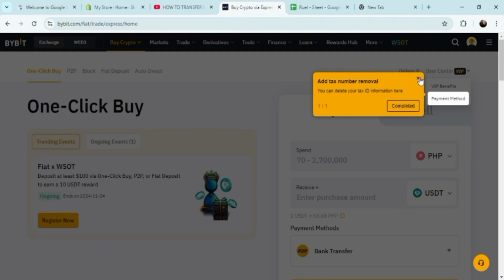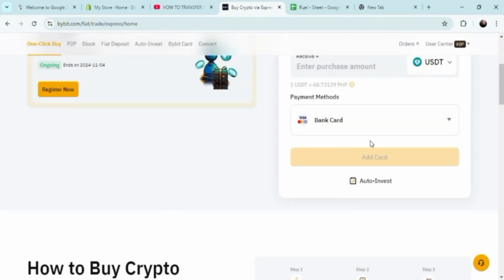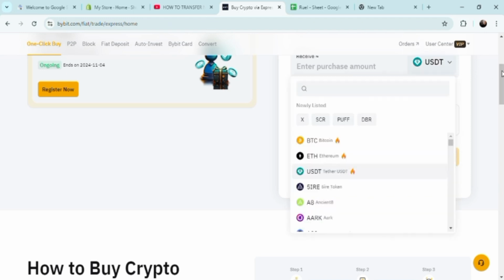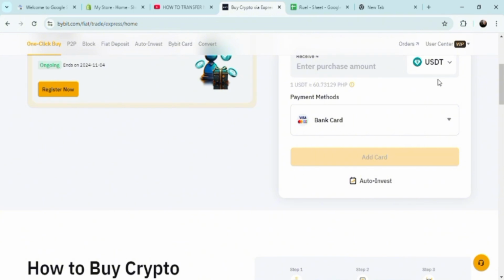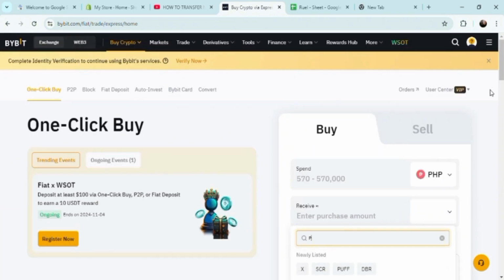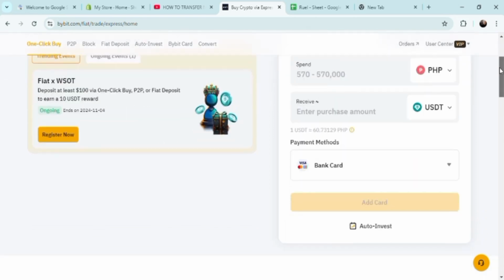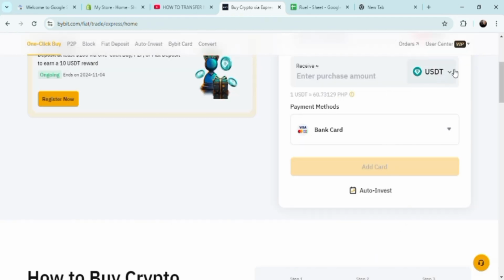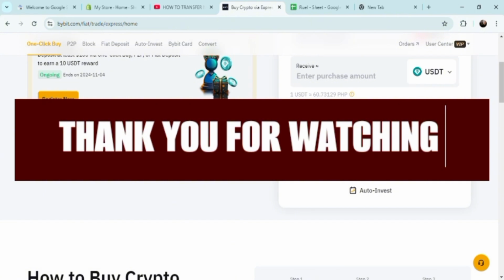How to Claim Your Pixfi Token To Your Bybit Account (Step By Step)